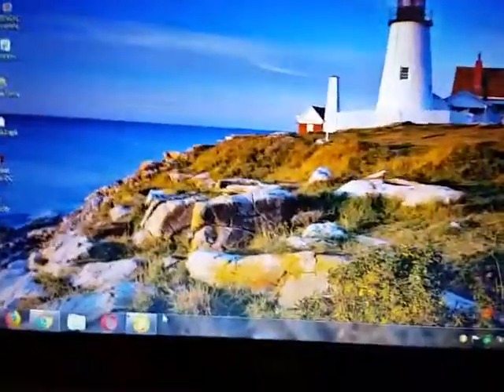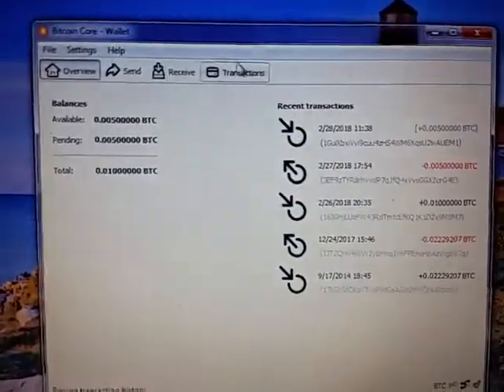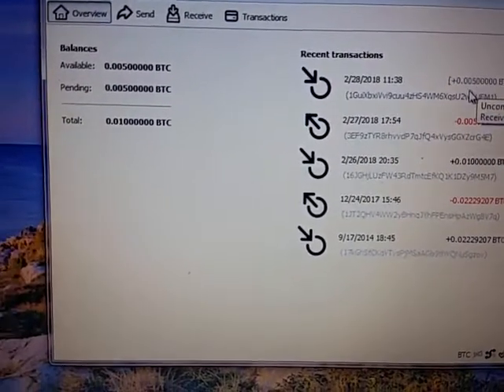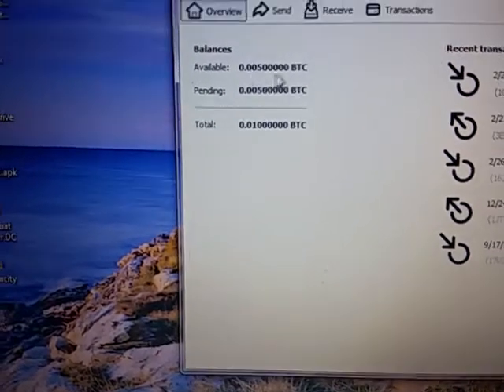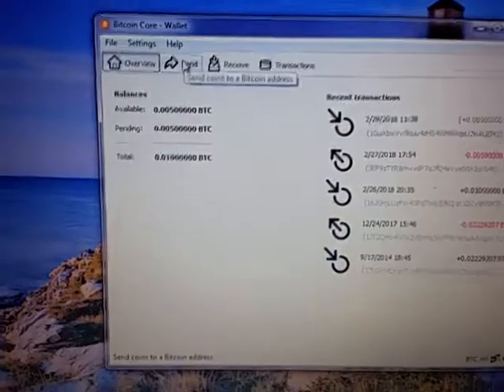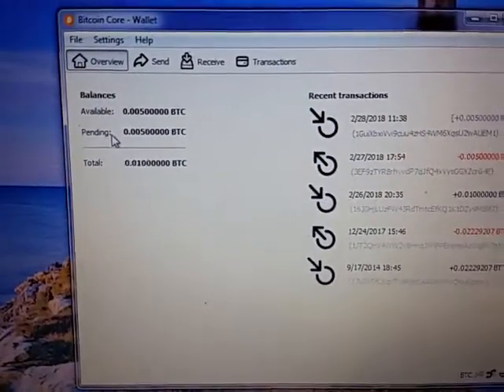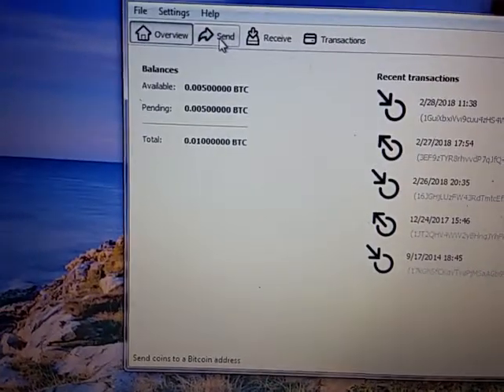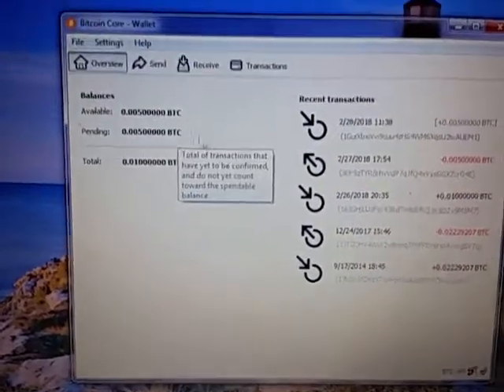20180228 How to Use the Bitcoin Core Wallet Part 4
Waiting at Bitcoin Core for BTC from Coinbase. Prepaing to send BTC back to Coinbase.